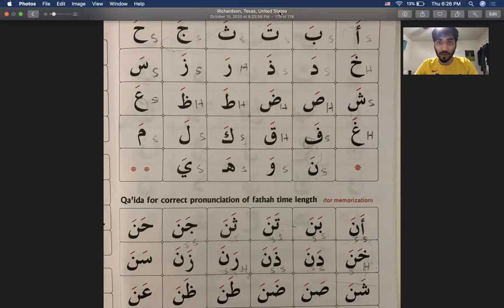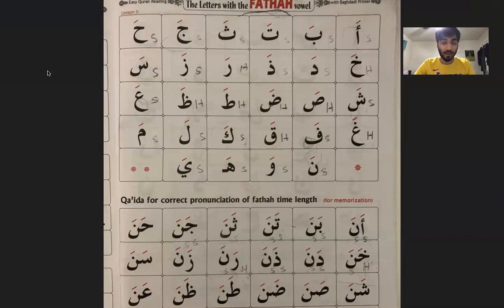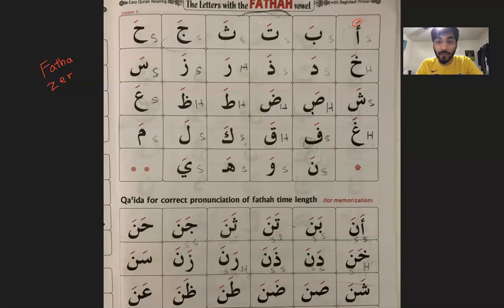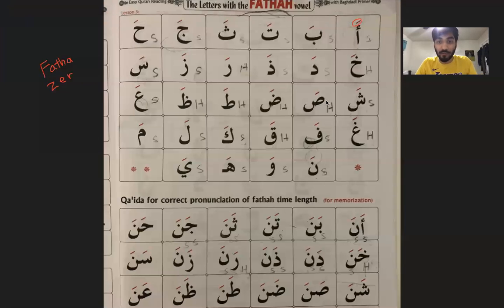Applying Fatha/Zabar to the letters of Quran part 1